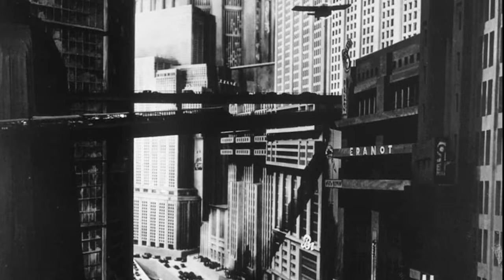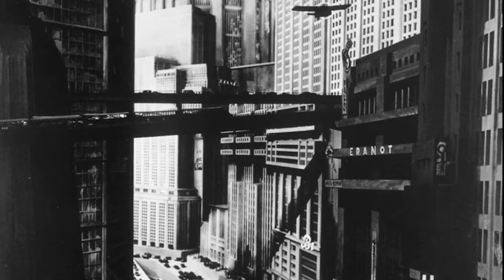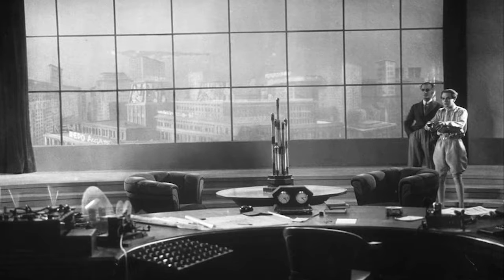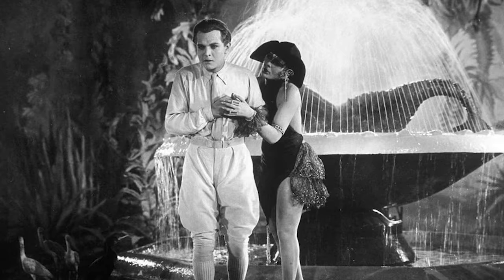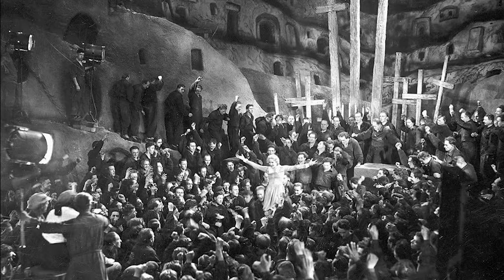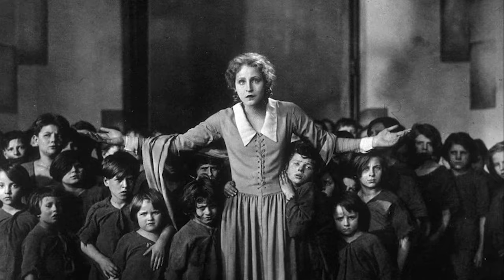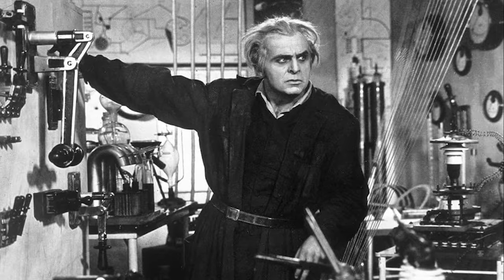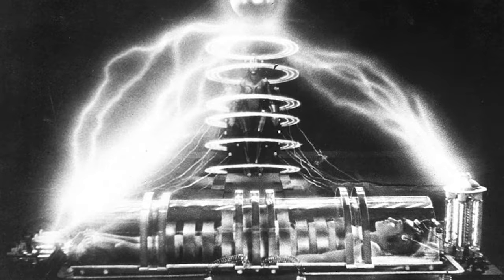Metropolis - a short analysis of the language of film